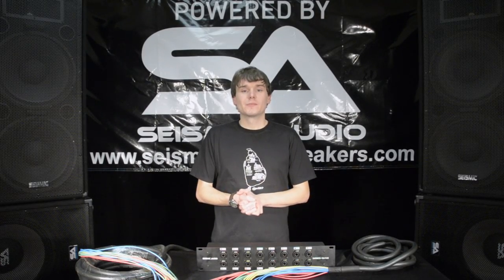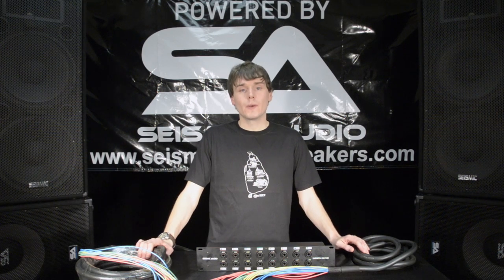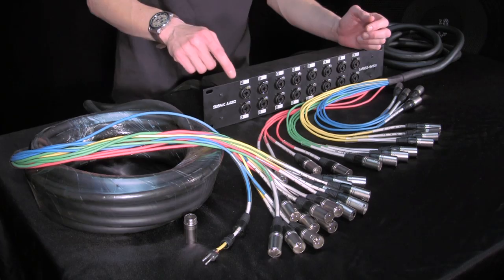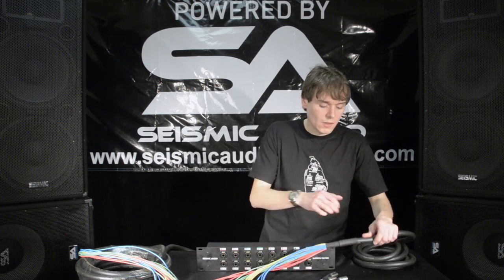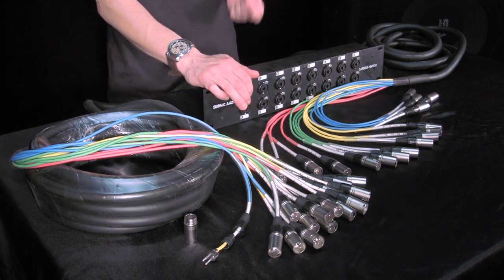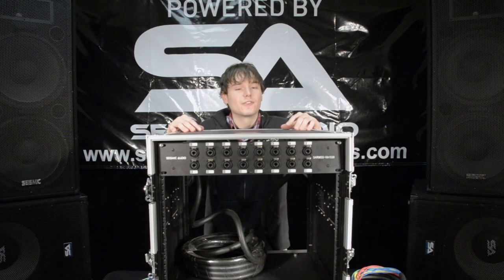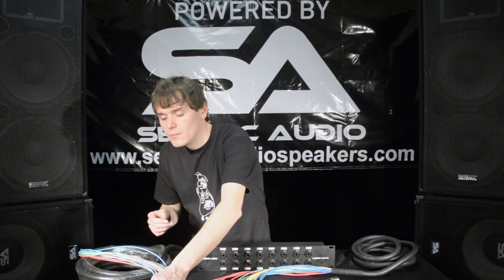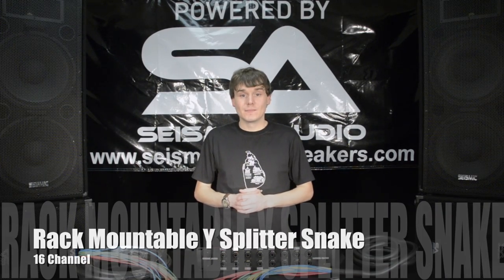Seismic Audio Rack Mountable Splitter Snakes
These snakes are your basic hardwired Y splitters.  The XLR connectors make these snakes fit right in with pro power amps and mixing consoles without the need for converters or adapters.  they each have a stage box and two hardwired short trunks with fantails.  These are straight send snakes and do not have any returns.  The cable ends on the fantails are all male XLR, while the box consists of all female XLR and 1/4" Combo Jacks!  Available in 16, 24, and 32 Channel configurations.  Each model is also available with either 2 15' trunks or a 15' foot trunk and a 30' trunk!